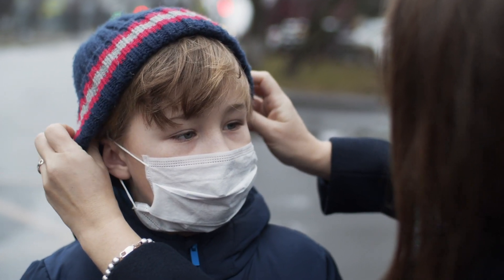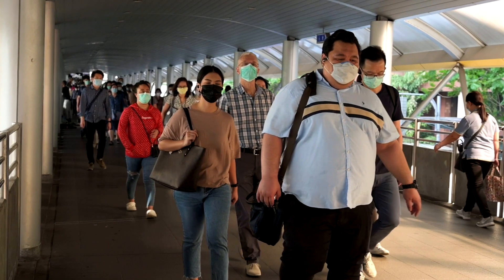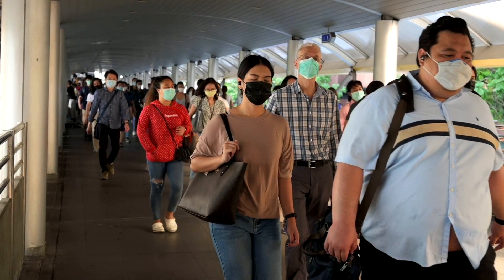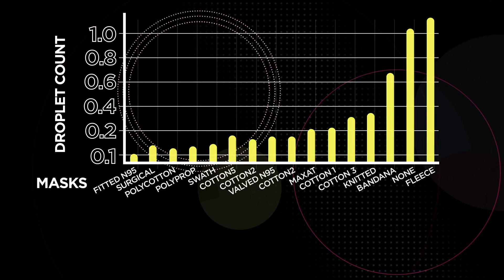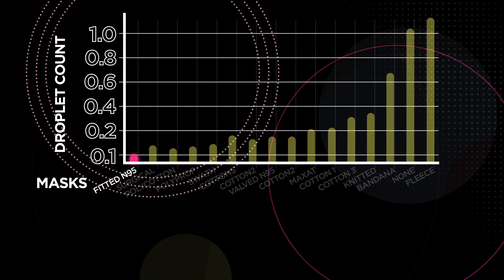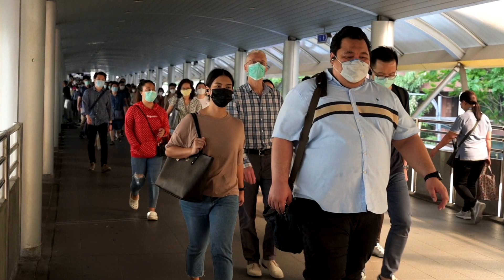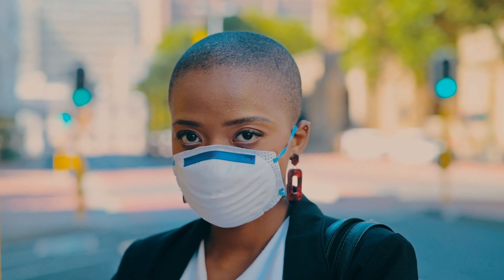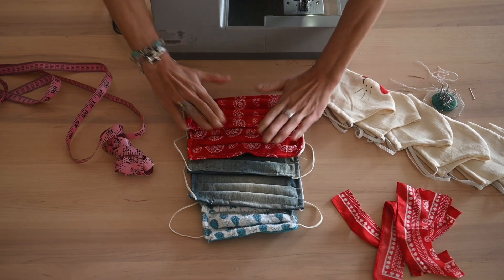Which Face Masks Are The Best At Limiting The Spread Of Coronavirus?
Since the Coronavirus pandemic began masks have become the number one step you can take in limiting the spread of the virus. But face masks come in all shapes and sizes, from cotton masks, to gaiters, to N95s.  So which is the best? A Duke University study put them to the test.